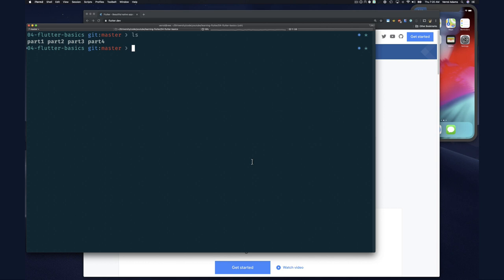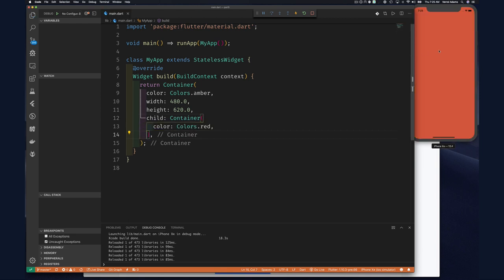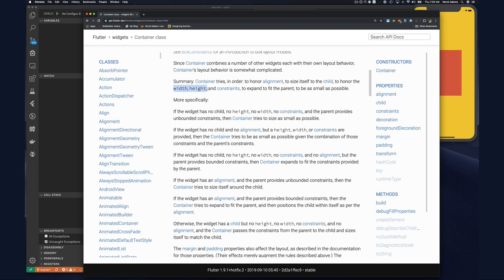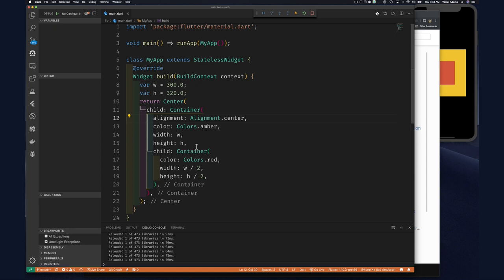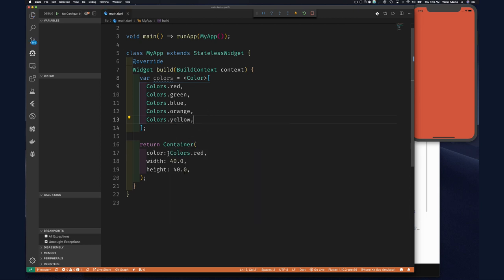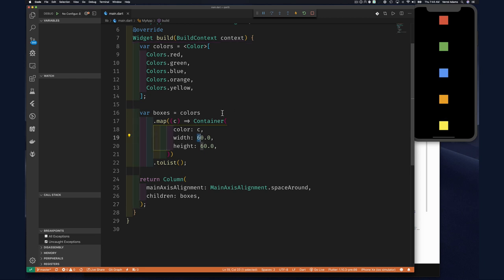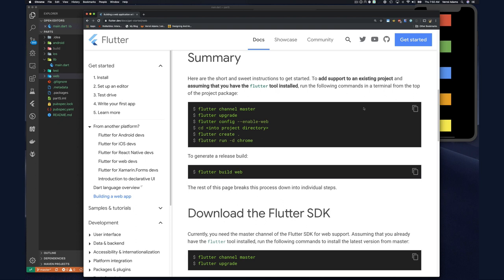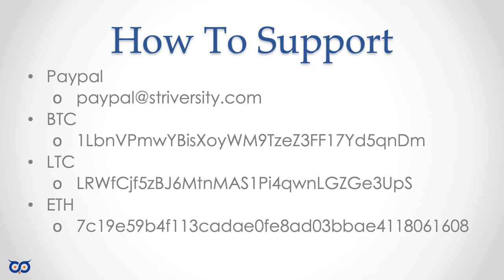S4 E5 - Container Widget (and a bit of Flutter Web)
In this video, we are going to look at the Container widget, which is another widgets that comes out of the box with Flutter. Towards the end of the video, we will see how to compile our application for the web.